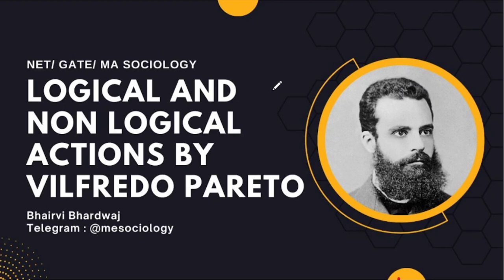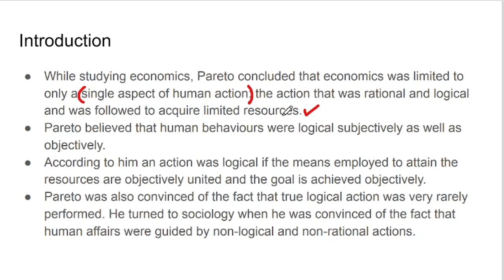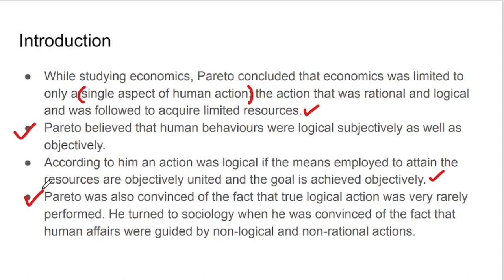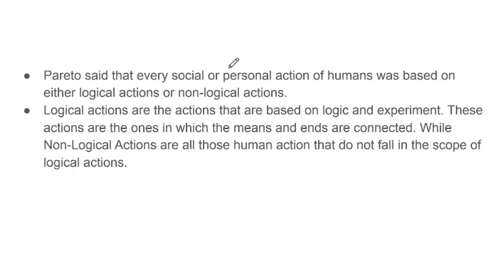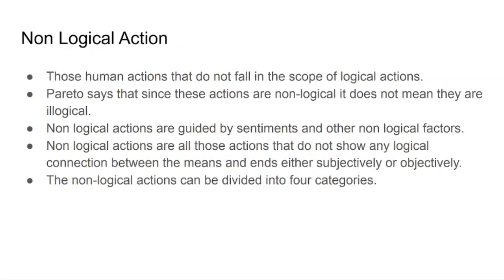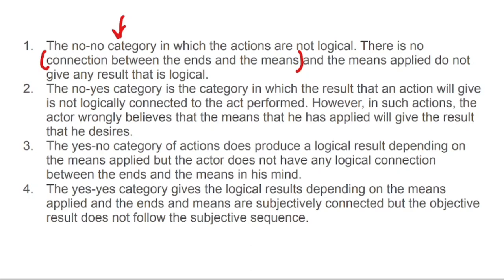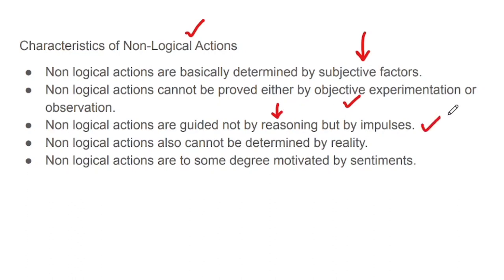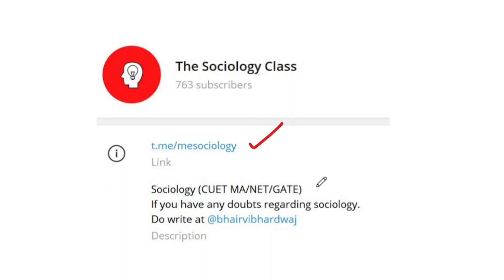Logical and Non Logical Action by Vilfredo Pareto | NET-JRF | CUET PG | UPSC | UPPCS | GATE 2022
Please join my Telegram channel to get PDF of this lecture and get updated with extra notes and material regarding sociology.